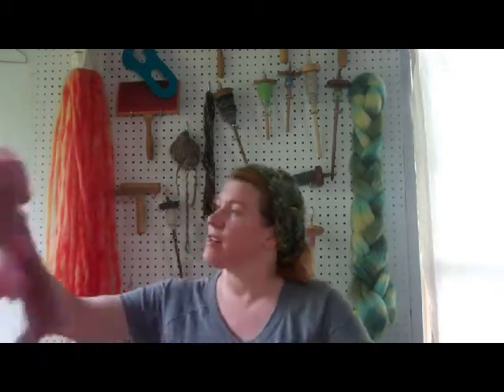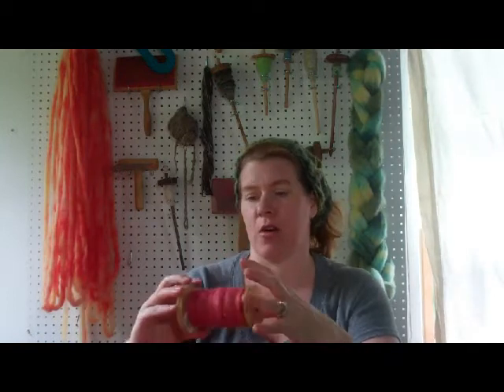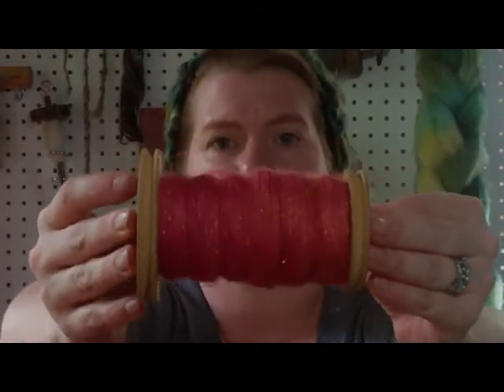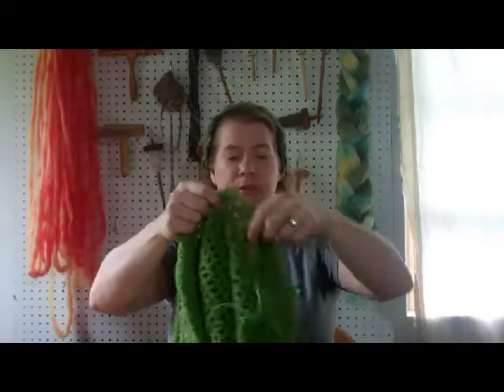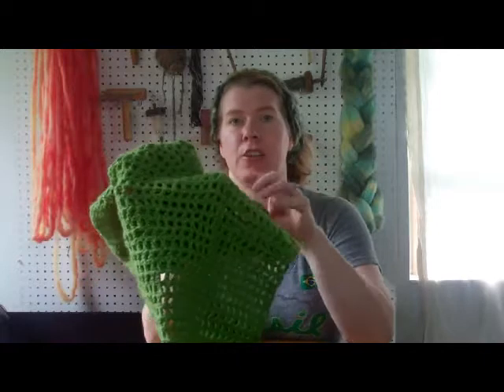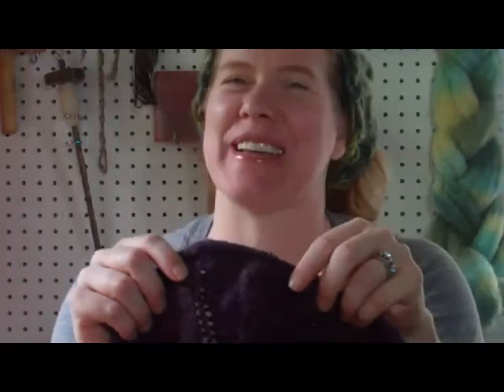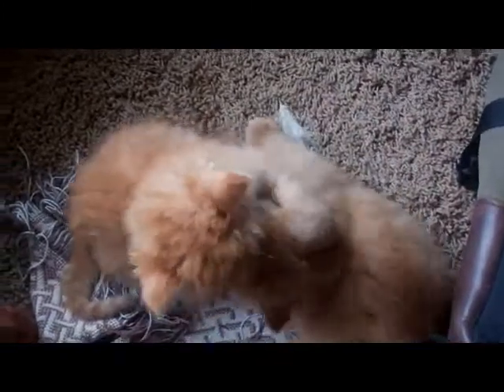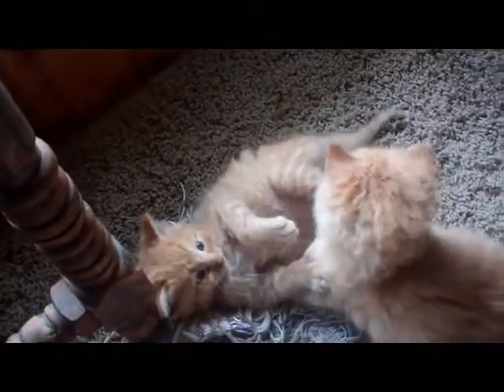FFF 5-25-2012.wmv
Fantastic Fiber Friday for 5-25-12